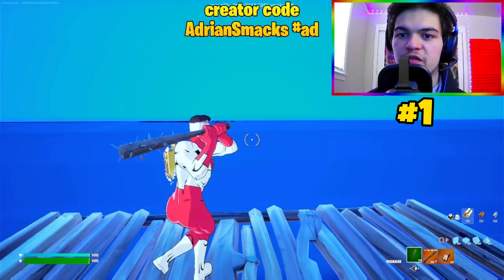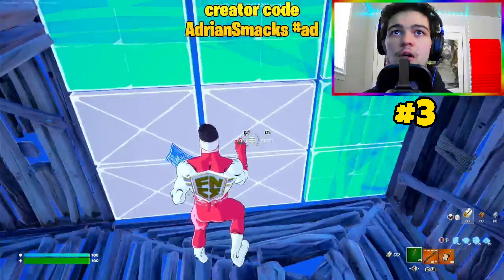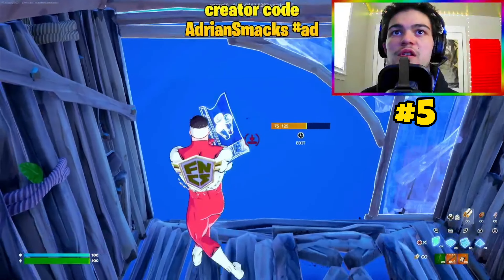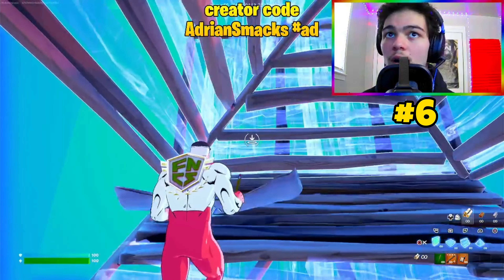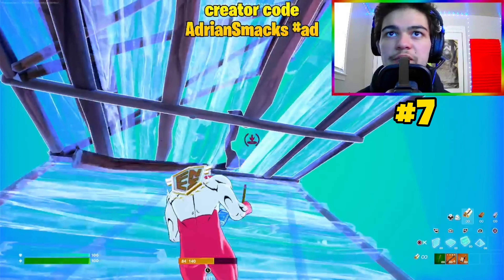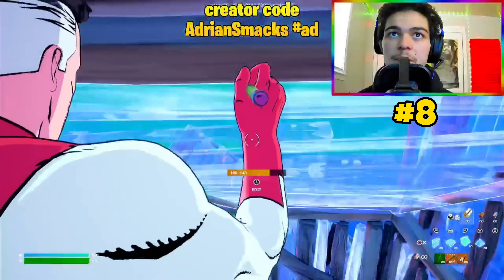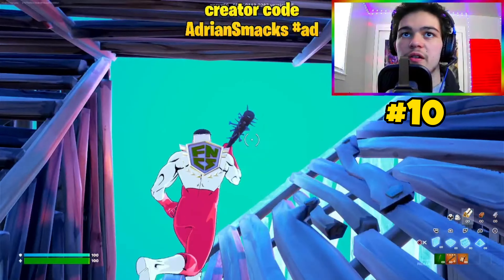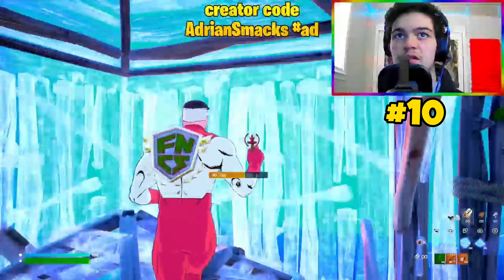10 Build Moves You MUST Learn! (Fortnite Guide)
These are the 10 best build moves to learn in Fortnite Battle Royale! From beginner to advanced building moves, these are the Fortnite mechanics you need to know in order to improve fast! These building moves will help you stay protected while moving, give you tips for attacking people and teach you how to defend yourself better!